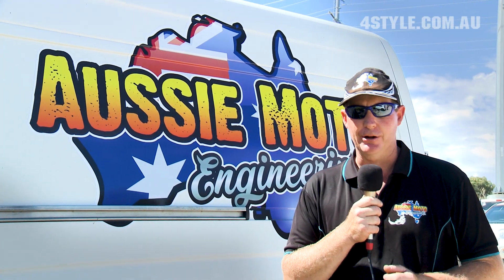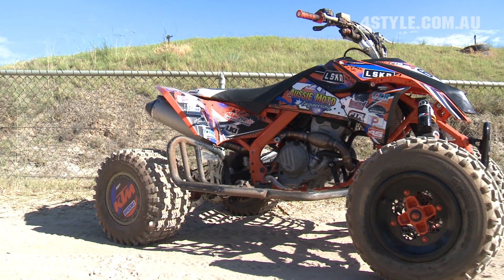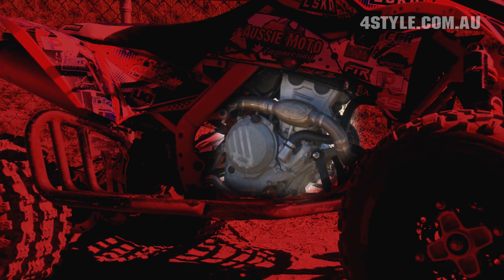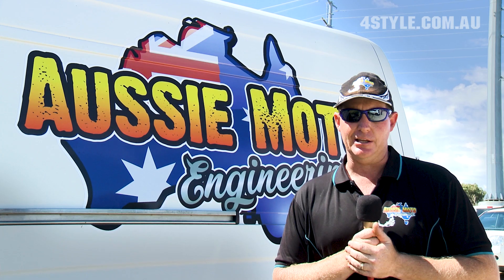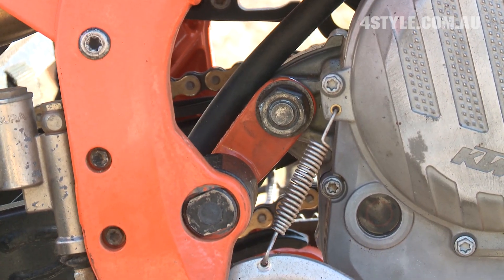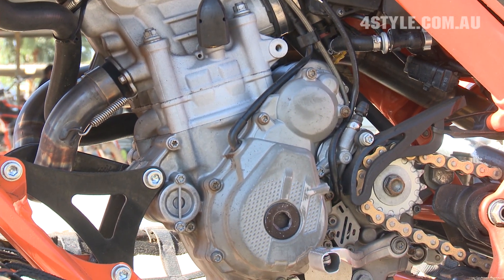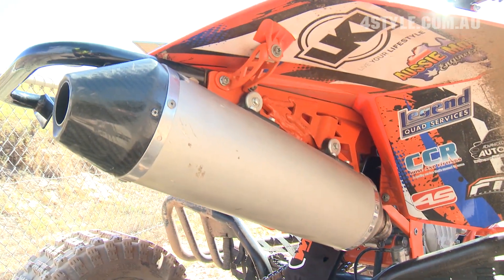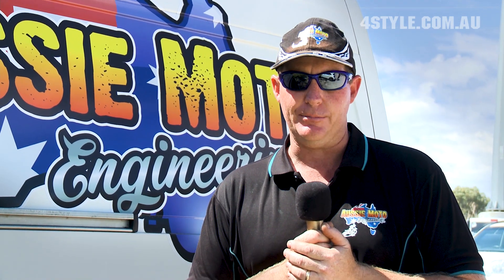KTM EFI Hybrid 2018 ATV MX Racer - Brooke Hollins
LOOK OUT, There's a NEW HYBRID in town!